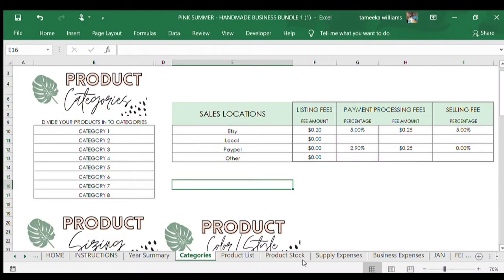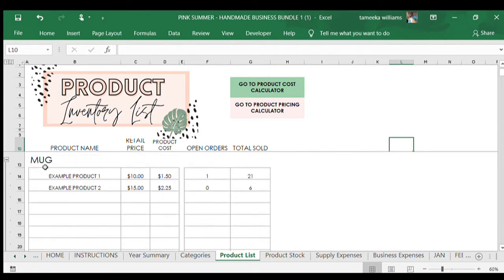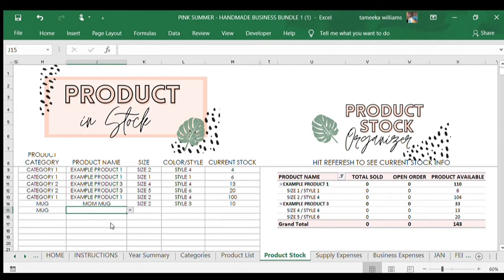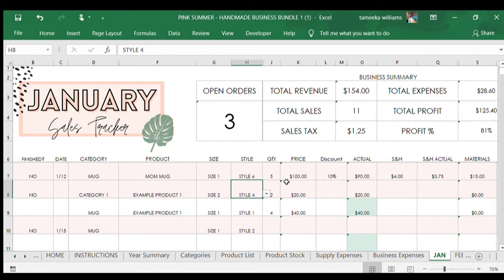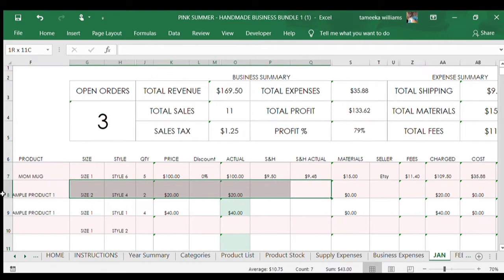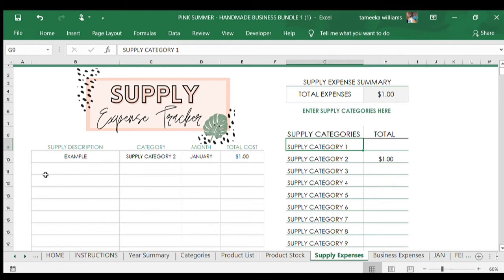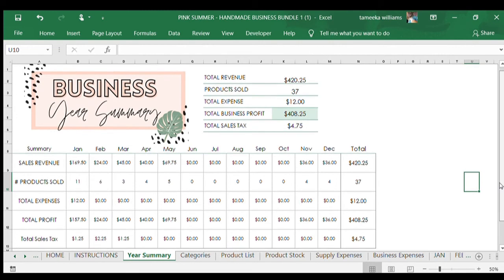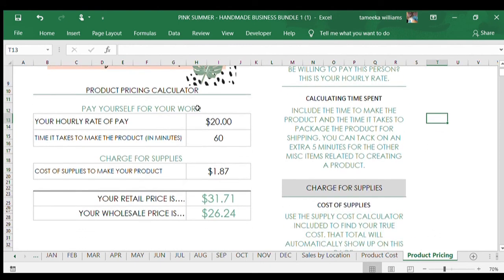HANDMADE BUSINESS BUNDLE {TUTORIAL} BY SAVVY NESTER DESIGNS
HANDMADE BUSINESS BUNDLE {TUTORIAL}
This video will guide you in setting up your products, inventory, sales & expenses!
Did you purchase the Ultimate Business Bundle?